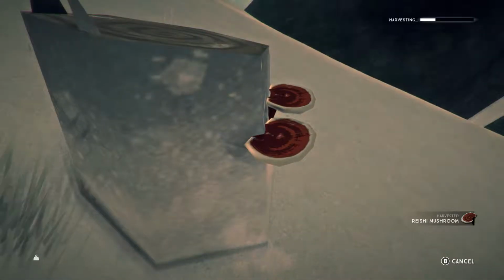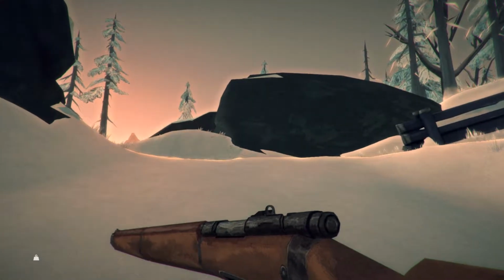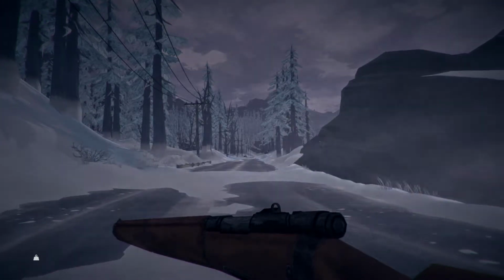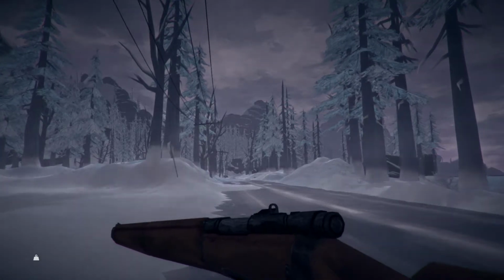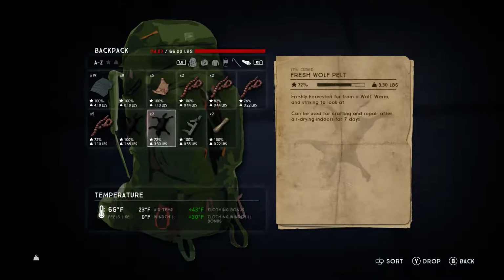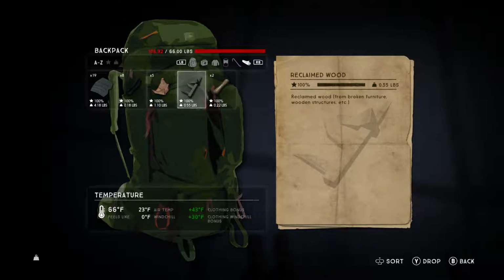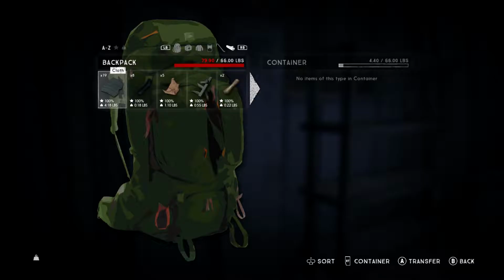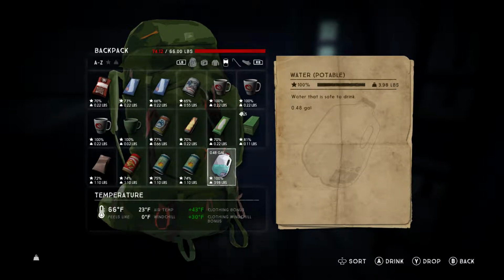The Long Dark Stalker Gameplay Walkthrough - EP 30 - Quick Stop in Coastal Highway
The Long Dark Stalker Gameplay Walkthrough - EP 30 - Quick Stop in Coastal Highway - HD 1080p
It's a new series!!! Starting from the beginning on Stalker difficulty.
This is a video useful for new players- covering gathering, crafting, maps, weather, clothing, hunting, scavenging, shelter and general tips on where to go and what to do when you start the game.

This video takes place in the Desolation Point region and is set to Stalker difficulty.